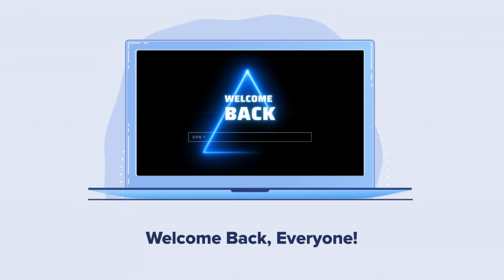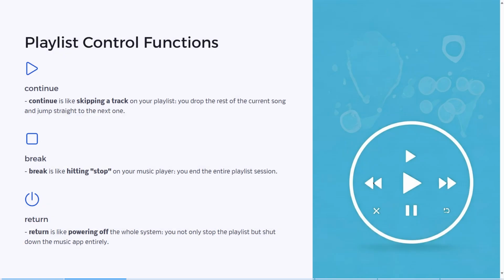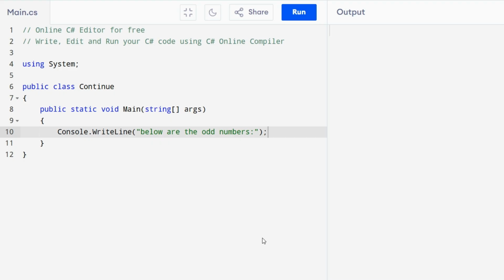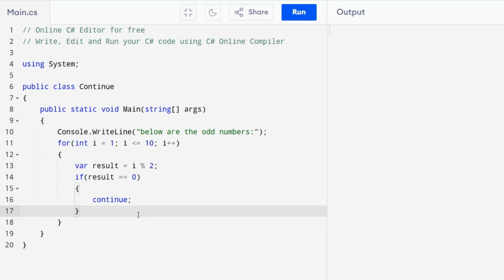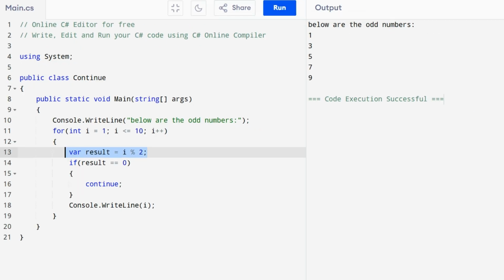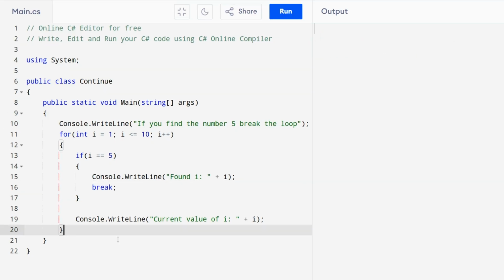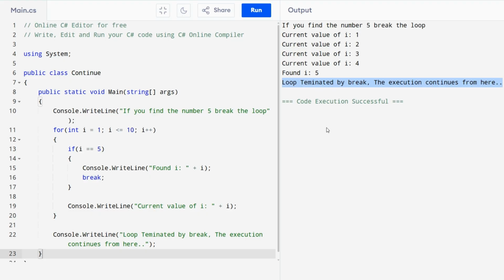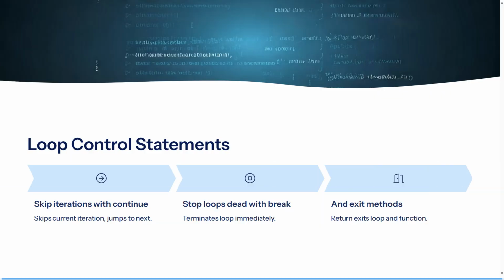20. Loop Hacks-Continue, Break & Return in C#